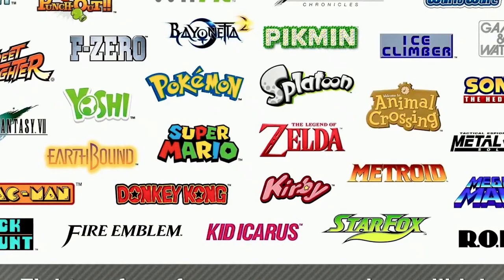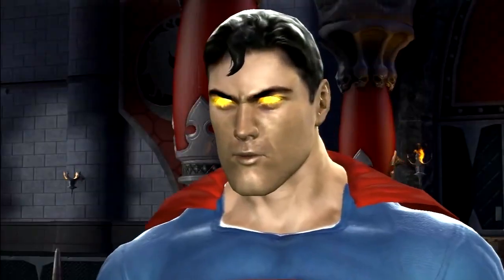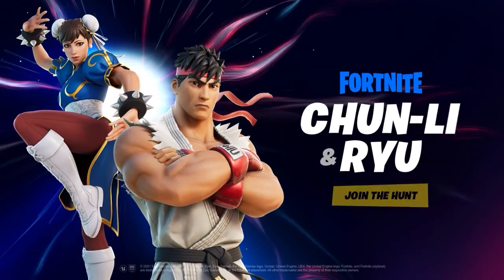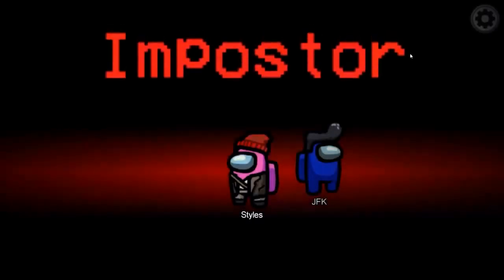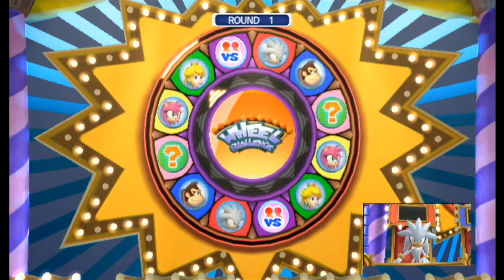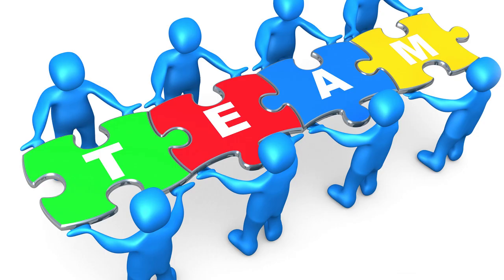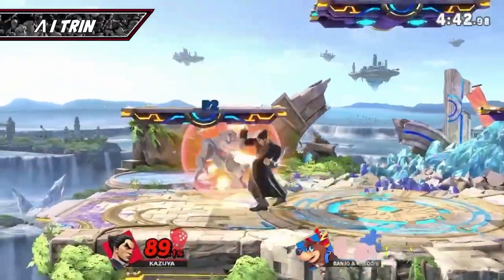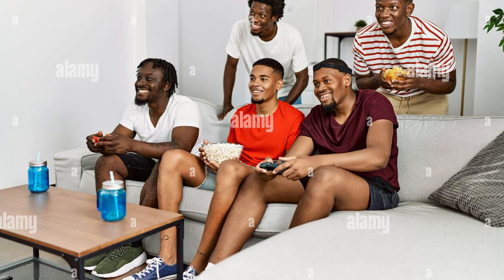Student Video Essay: The Appeal of Crossover Games by Maalik Hopkins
Student Video Essay: The Appeal of Crossover Games by Maalik Hopkins. This video essay was created for CTK 359 Games and Society class taught by Simone Downie.